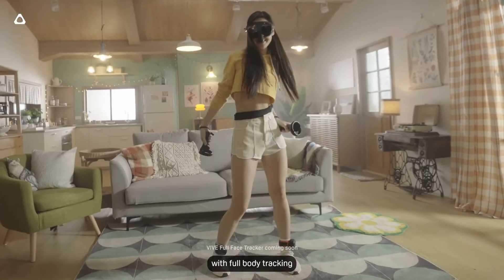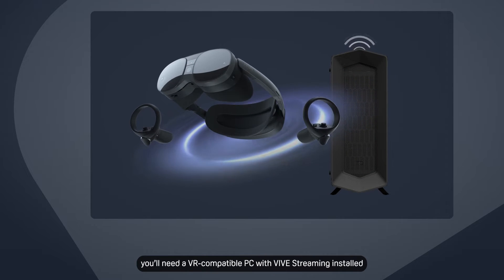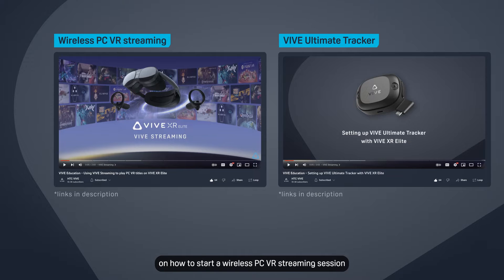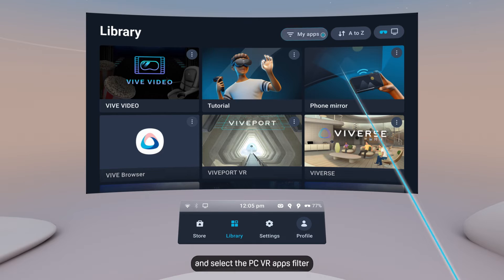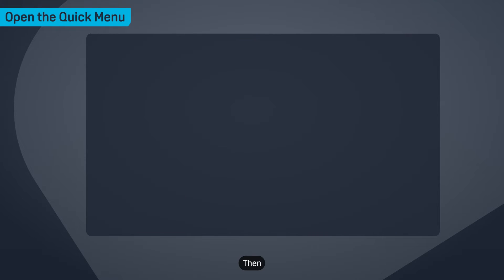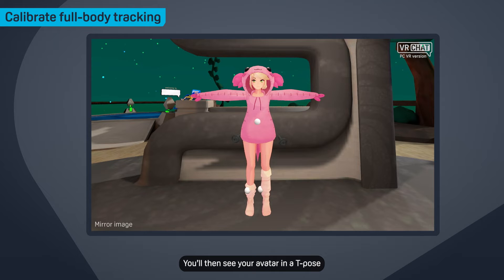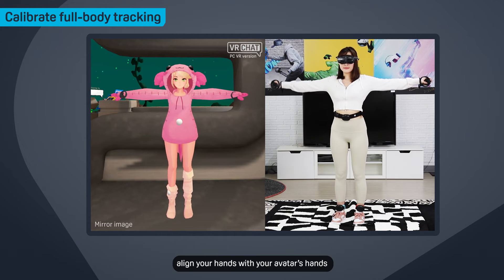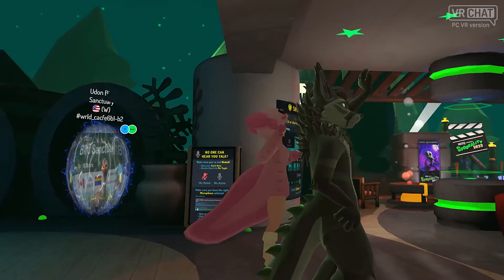VIVE Education - Setting up VRChat for Full-body Tracking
Learn how to set up full-body tracking so you can interact with people in a more realistic way in VRChat.

To learn how to start a wireless PC VR streaming session, go